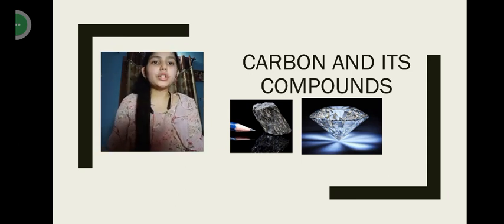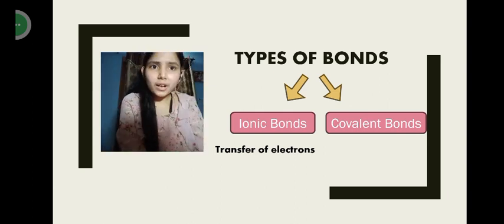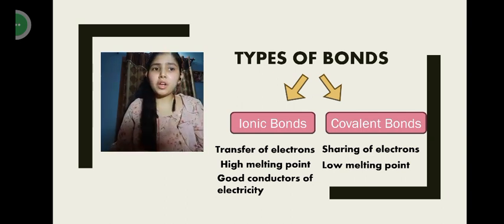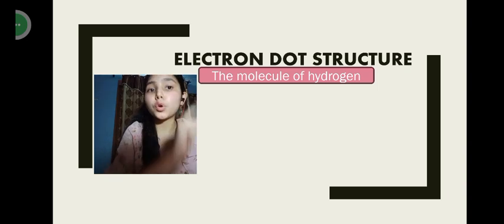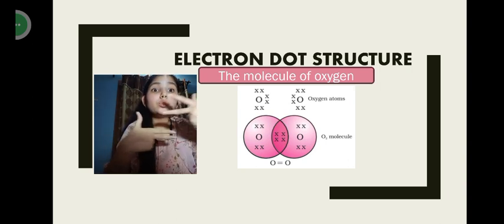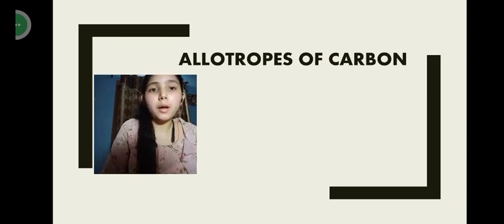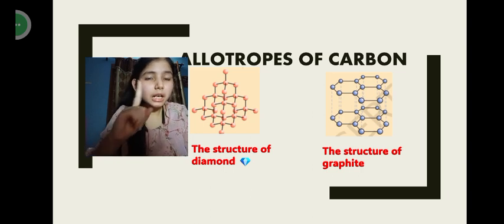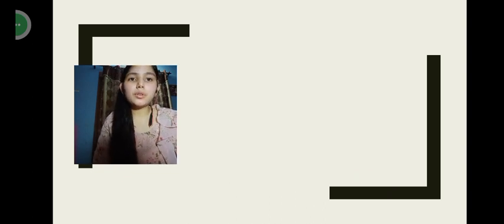Carbon and its compounds Part 1 Bonding in carbon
Here we are starting a new session of Science. 🤩🤩🤩

🌟 Basics to Advance level
🌟 With English explanation
🌟 Easy explanation
🌟 Quality content
🌟 Self designed content...

Worth Watching!!! ❤❤